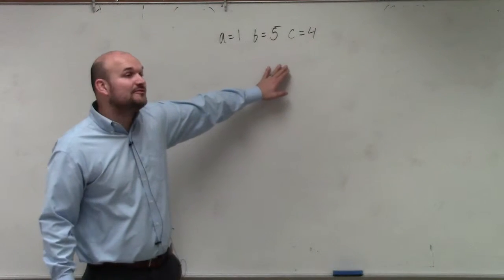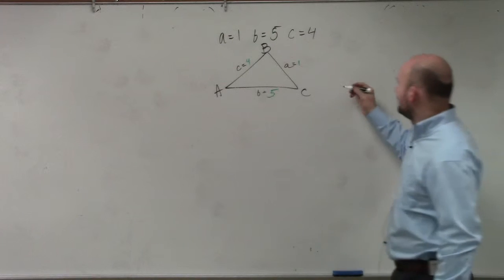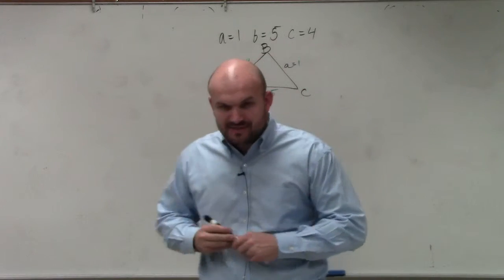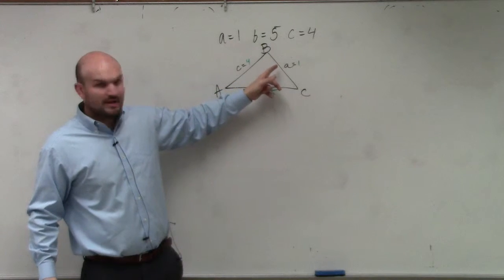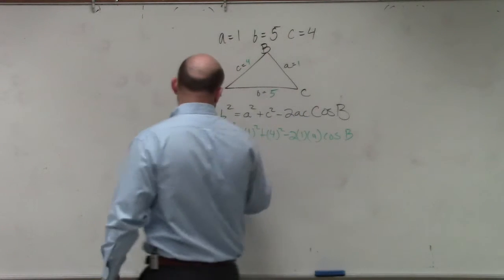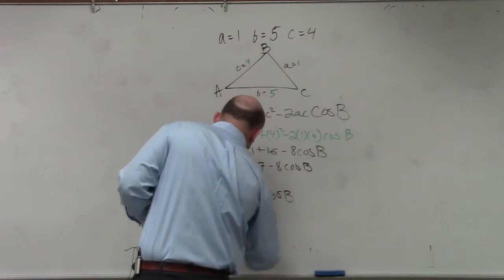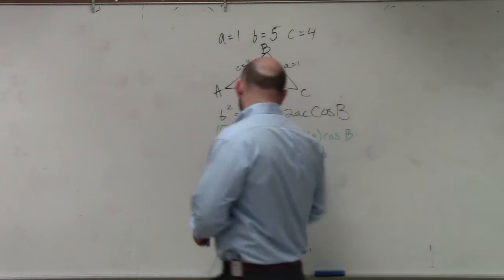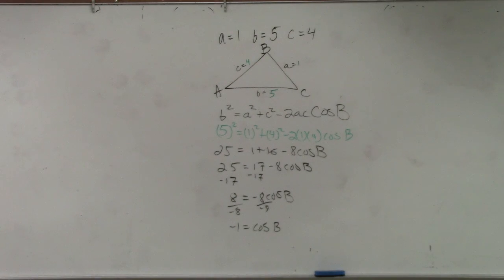How to use the law of cosines to find out no triangles exist